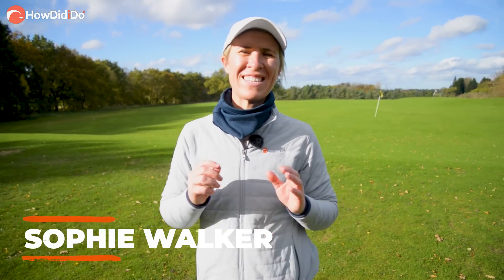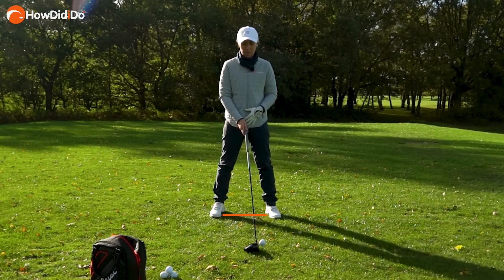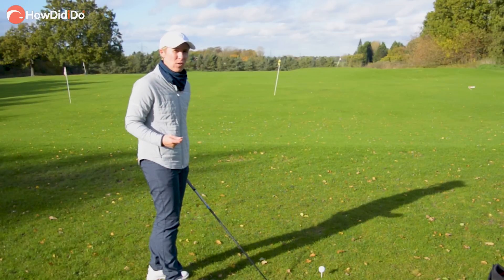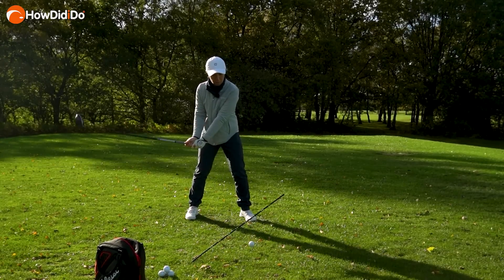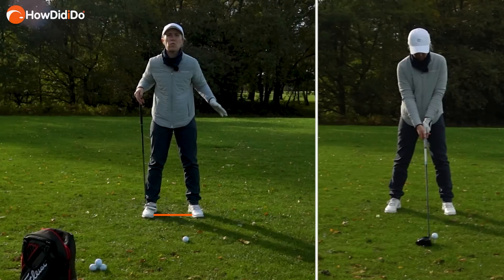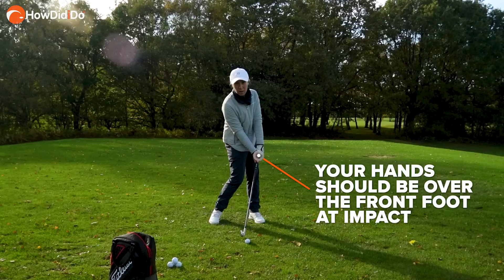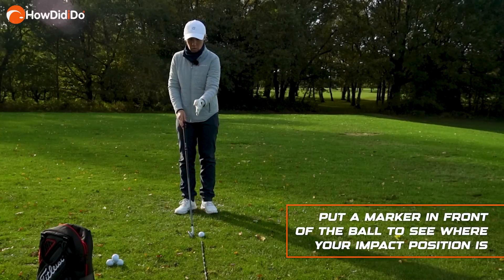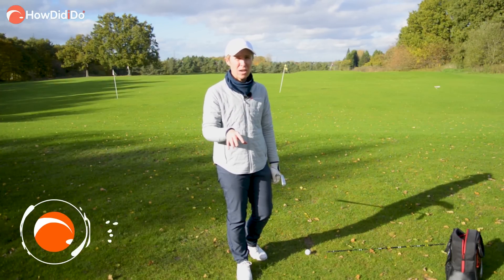THE DIFFERENCE: Driver & Iron swings | HowDidiDo Academy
This video is all about understanding the key differences between the golf swing with a driver and with an iron.

This is the home for the simplest yet most helpful golf tips on YouTube.